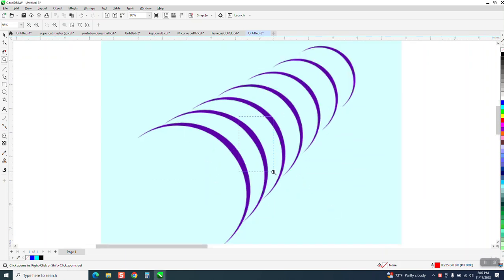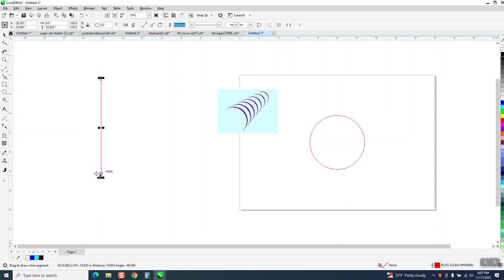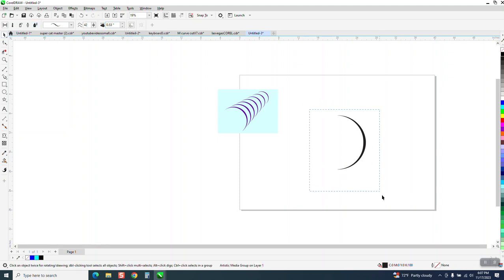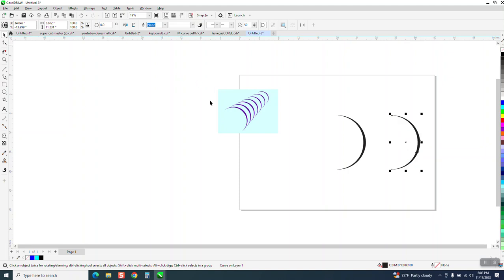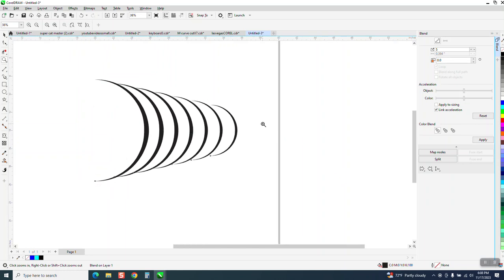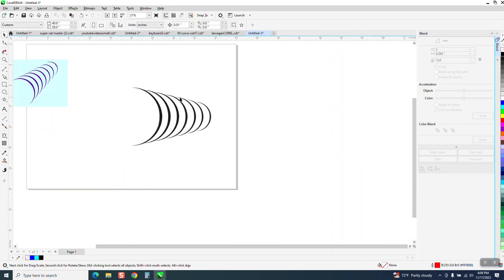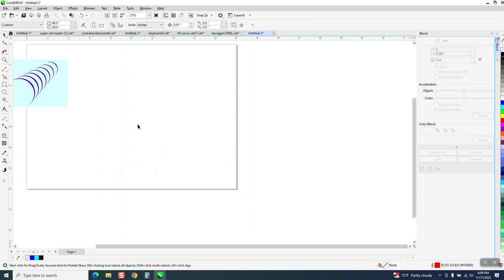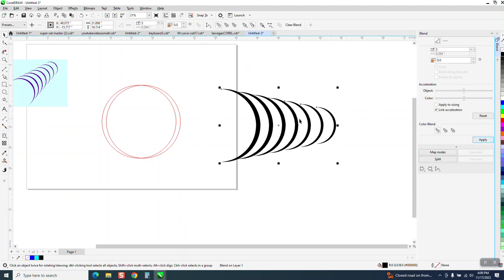CorelDraw Tips & Tricks Blend this or one more way